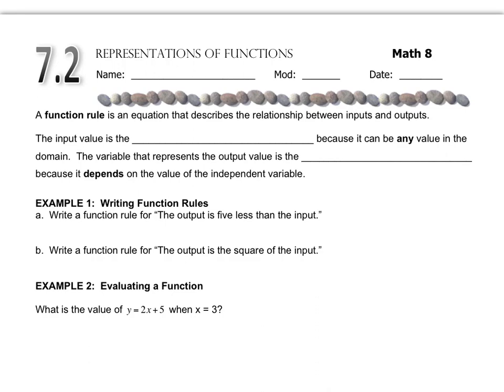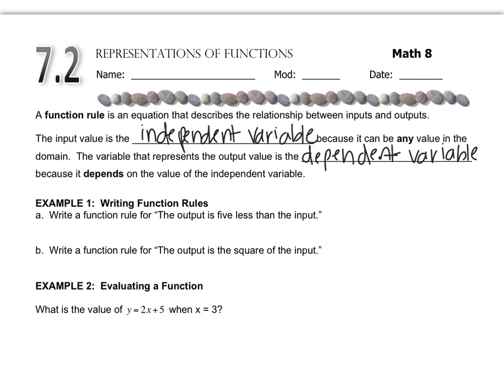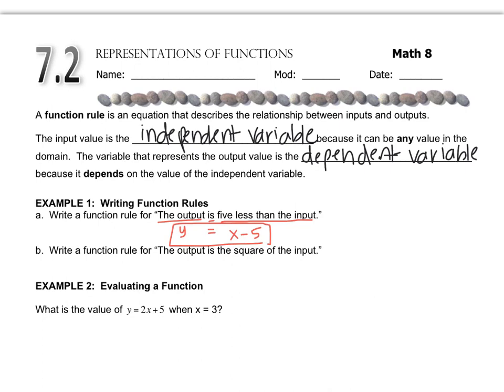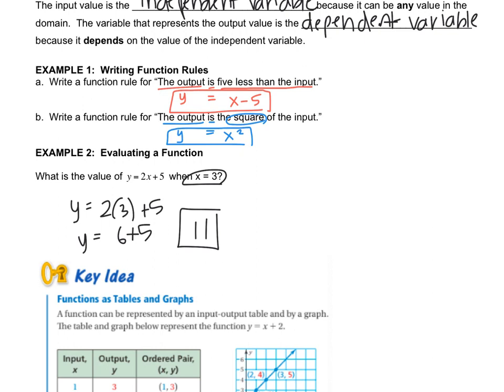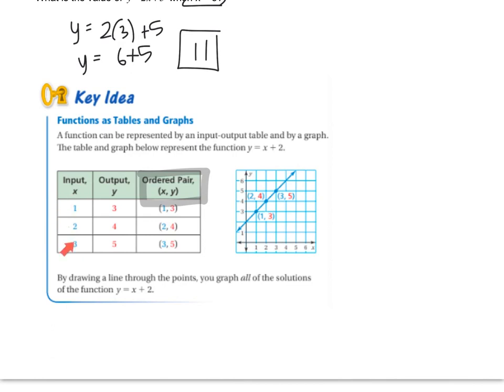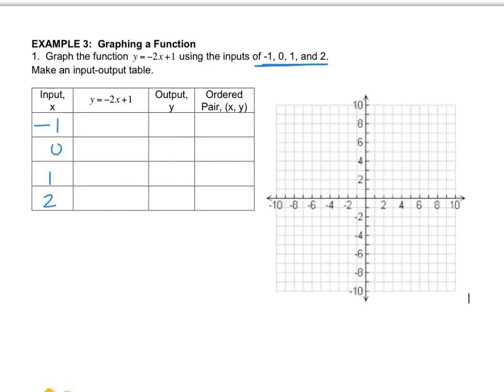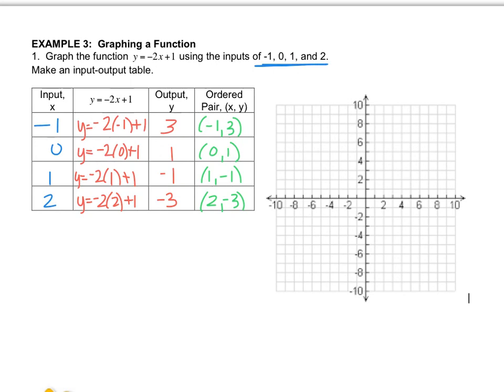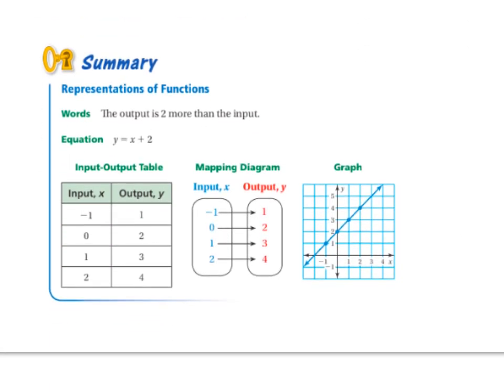Math 8 - 7.2 representations of functions